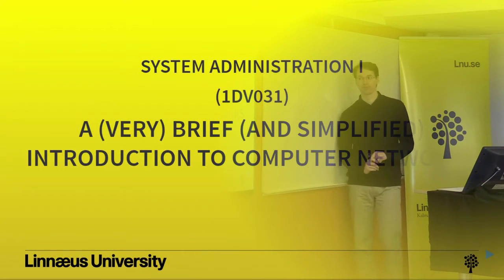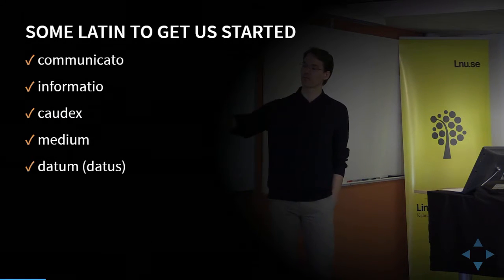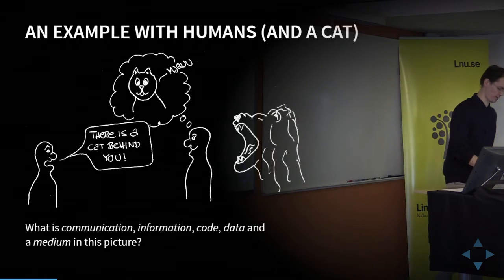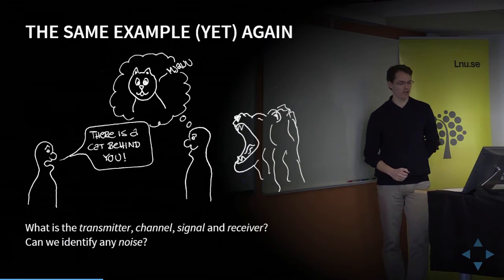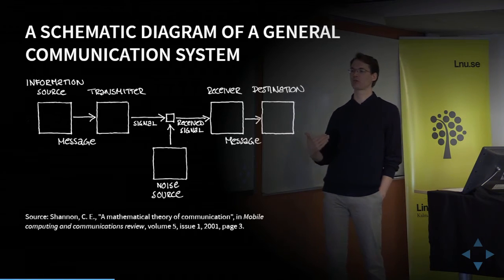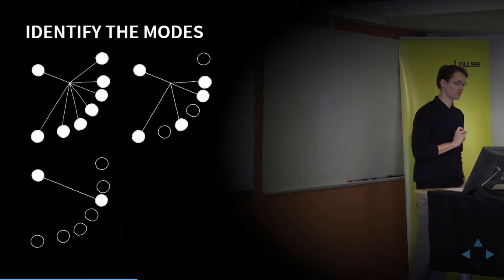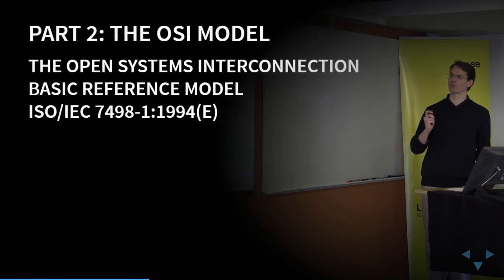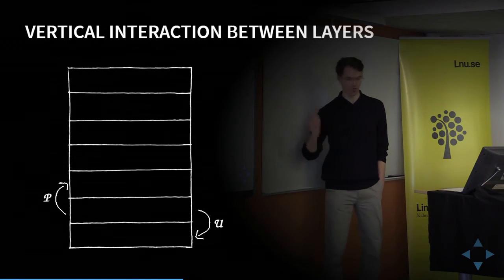1DV031 - L01 - Introduction to computer communication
Lecturer:  Thomas Ivarsson,  Informatics,  Linnaeus University

Lecture content:
1:34 Part 1: Who is who?
3:49 An example with humans (and a cat)
10:05 A schematic diagram of a general communication system
12:20 A few modes of communication
16:50 Part 2: The OSI model
16:55 What is the OSI model?
21:56 Question about basic needs
22:54 The 7 layers
22:54 Physical layer
23:51 Data link layer
28:48 Network layer
32:06 Transport layer
34:57 Session layer
37:52 Presentation layer
38:18 Application layer
39:40 Repetition: The complete model